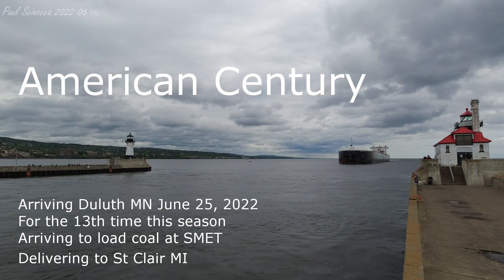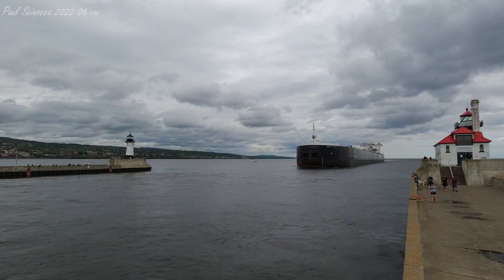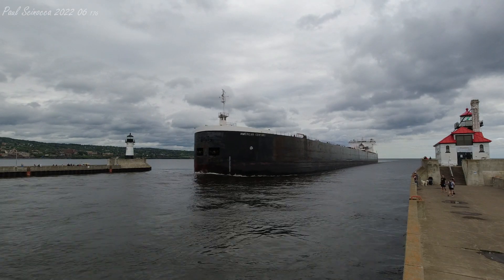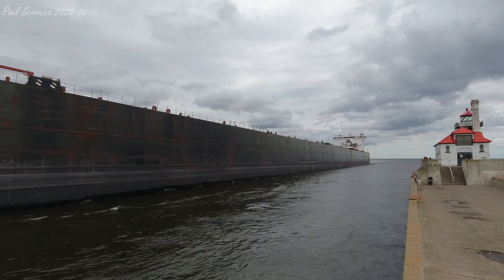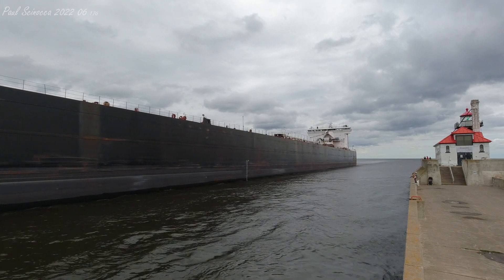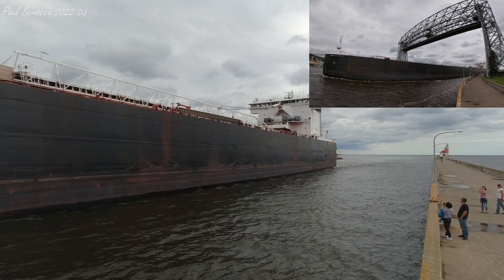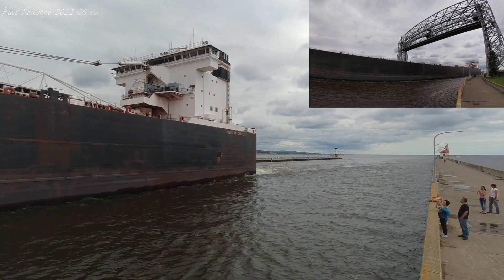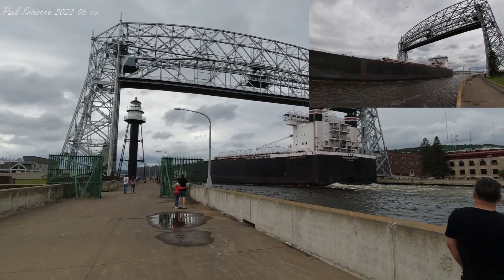14000 HP! Arriving with a clip! The American Century making their 13th Duluth arrival!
Lucky 13 on the arrivals this season! Arriving light as per the norm, coming into Duluth 6/25/2022 13:20:00 to load coal at SMET Superior.
They arrived the SMET dock 2:13 PM
They departed SMET 6/26/2022 2:34:00 after spending 12.3 hours loading. They departed Duluth 3:27:00 after spending a total of 14.1 hours in Port. Delivering the coal to St Clair - Monroe MI.

Info from Boatnerd.com:

The self-unloading bulk carrier American Century was built by Bay Shipbuilding Co., Sturgeon Bay, WI, and was launched as Columbia Star on November 8, 1980 for Columbia Transportation Division, Oglebay Norton Co., Cleveland, OH. She is powered by four V-20 cylinder 3,560 horsepower G.M. diesel engines driving through a gear reduction box to two controllable pitch propellers giving her a rated service speed of 15 knots. She is equipped with both bow and stern thrusters. The American Century has 37 hatches feeding into seven holds where she is capable of carrying 78,850 tons at her maximum mid-summer draft of 34 feet. Her stern-mounted 260-foot self-unloading boom can be swung 92 degrees to port or starboard and can discharge at a rate of up to 10,000 tons per hour.

The Columbia Transportation Co. corporate name was phased out in 1994 resulting in the Columbia Star’s stack paint scheme changing to that of Oglebay Norton, with the Oglebay Norton logo placed on her bow beneath her name. The vessel’s activity has generally been focused on the coal trade from the Superior Midwest Energy Terminal dock in Superior, WI, to the DTE power plants in St. Clair and Monroe, MI. She has also taken coal from Superior, WI, to Muskegon, MI, and taconite from Taconite Harbor, MN to Lorain, OH. The Columbia Star broke a Soo Locks record for western coal of 70,903 net tons set in 1997.

On June 6, 2006, in a joint announcement made with American Steamship Co. of Williamsville, NY, Oglebay Norton Co. announced the sale of the Columbia Star and five of her fleetmates to American Steamship Co. (ASC) for $120 million. With the sale came the new name of American Century, under which she continues to sail for ASC.

In February 2020, Rand Logistics announced that they purchased American Steamship Company from their parent company GATX Corp. No immediate changes were made to the fleet, but the American Century did not fit out until partway through the 2020 season due to an economic downturn caused by the COVID-19 pandemic. She is an active vessel in the ore and coal trades.

Written by George Wharton, updated by Brendan Falkowski

Ship Particulars
Midsummer Draft 34′ 00″ (10.36m)
Unloading Boom Length 250′ (76.2m)
Capacity 80,900 tons
Engine Power 14,400 bhp diesel
Previous Names
Columbia Star 1980 – 2006
American Century 2006 – Today